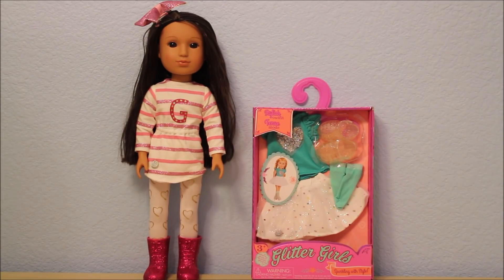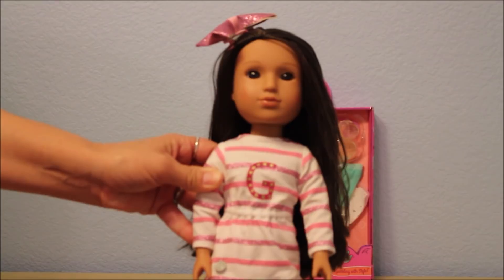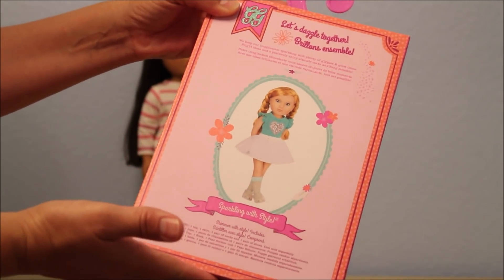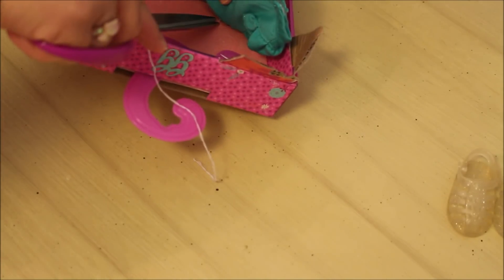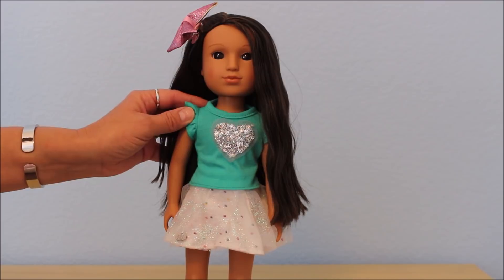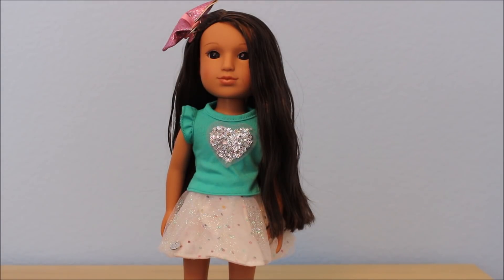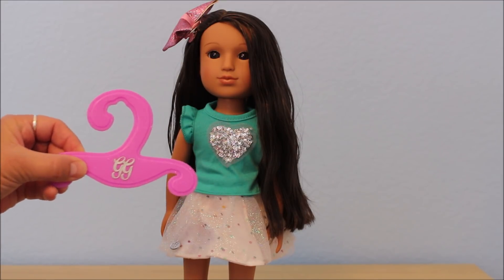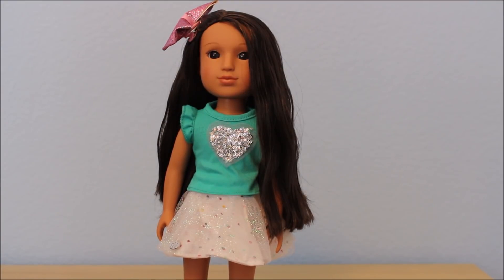Glitter Girls Doll Clothes!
I bought a cute outfit at Target for my Glitter Girls doll!  Check it out.